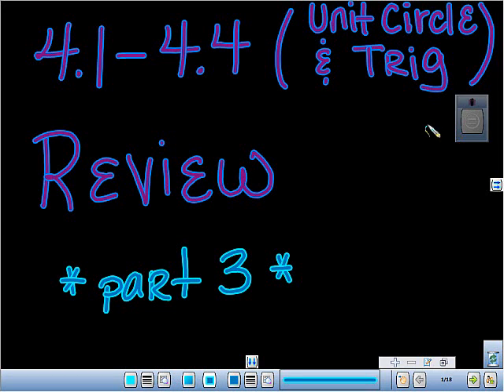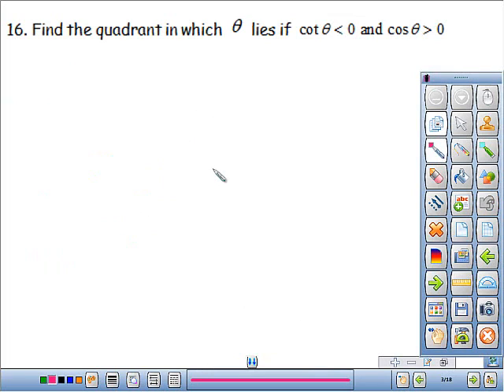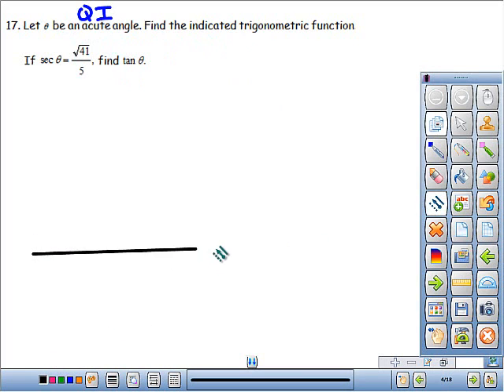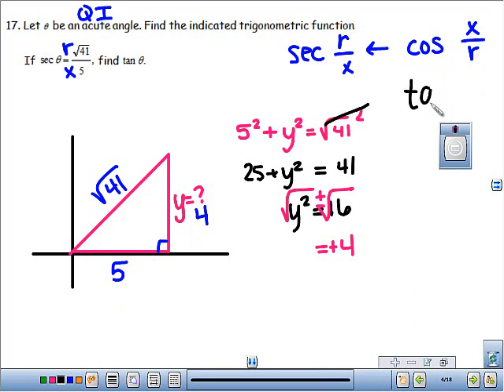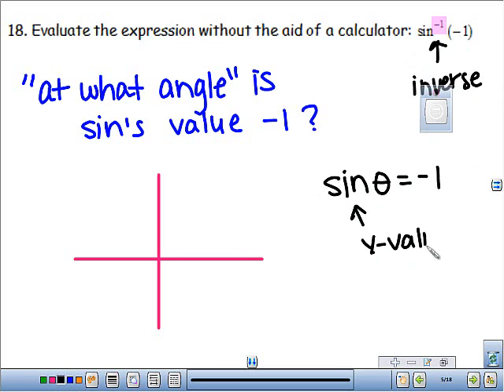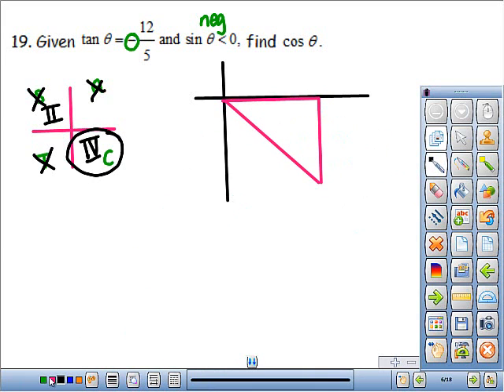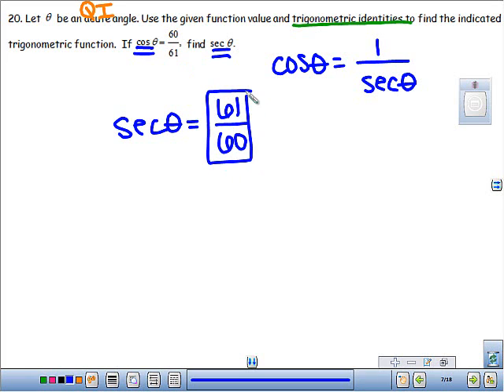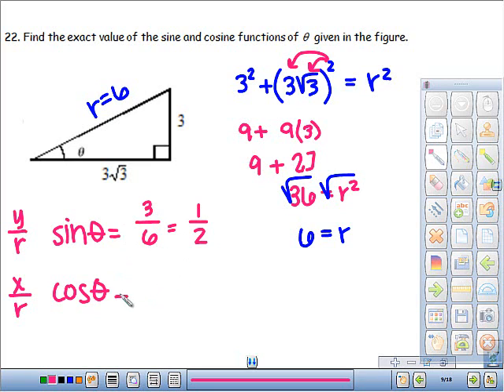4 1 4 4 Review part 3 15 22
4.1-4.4 Review part 3 (15-22)